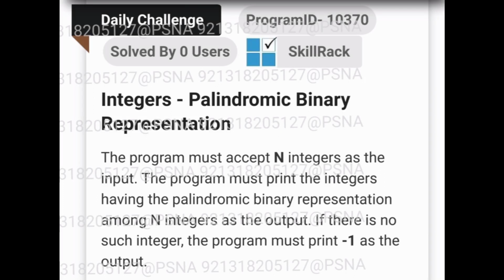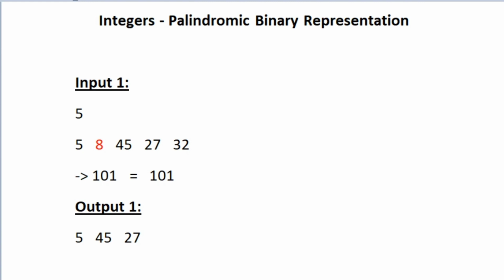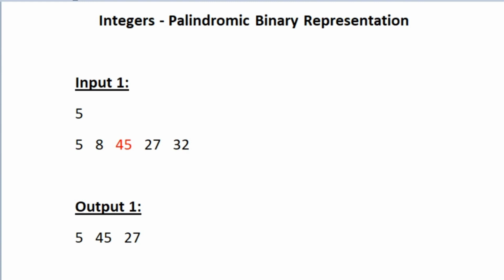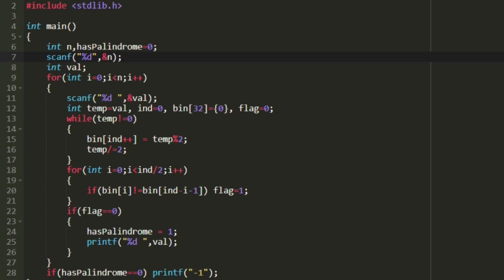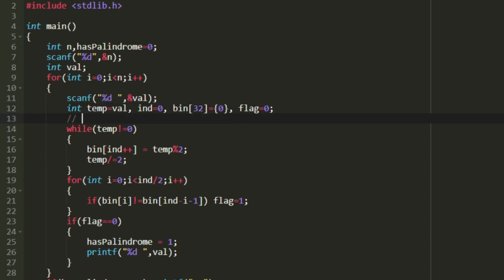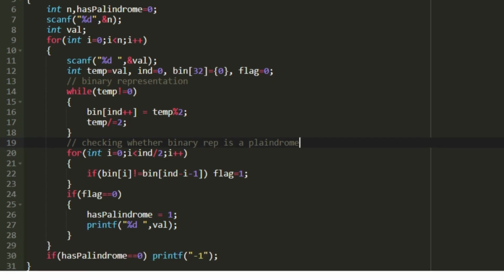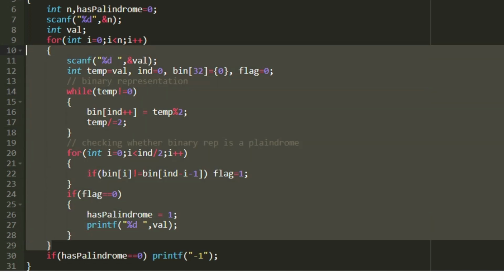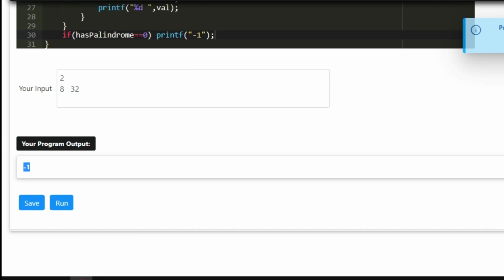skillrack daily challenge | Integers - Palindromic Binary Representation